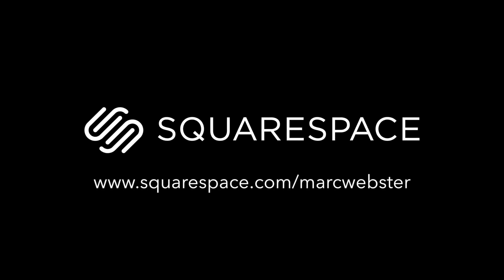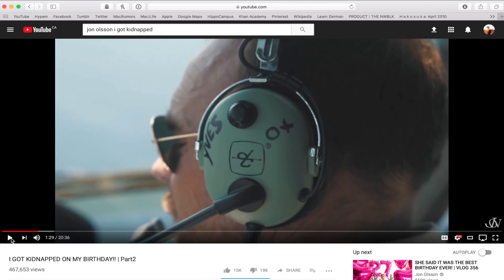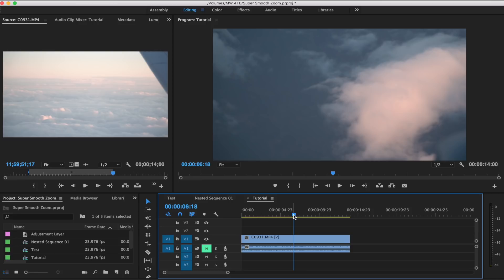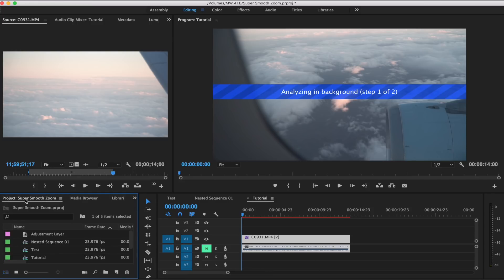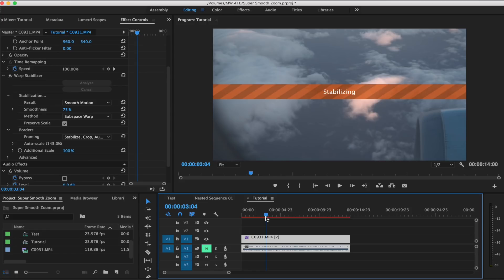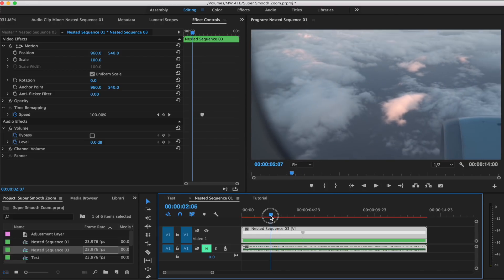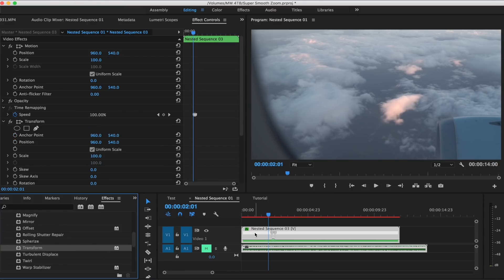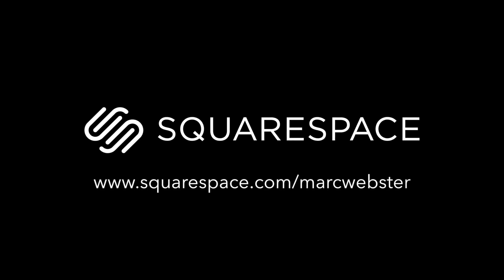JON OLSSON SUPER SMOOTH ZOOM EFFECT - PREMIERE PRO TUTORIAL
What's up everyone!? I have a new tutorial for all you Premiere Pro users! In this video I show you how to do a super smooth zoom effect that i've seen quite a bit in Jon Olsson's vlogs! I think it looks super clean, and its super easy to do as well.

for 10% your first purchase!

          -Marc